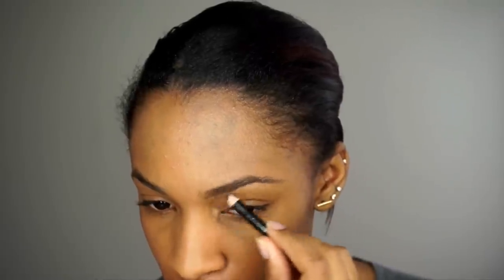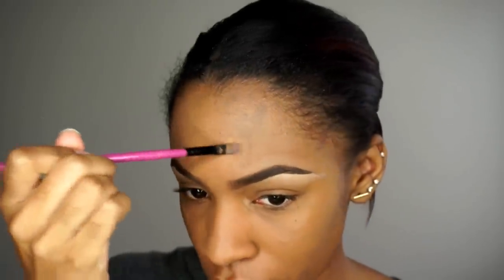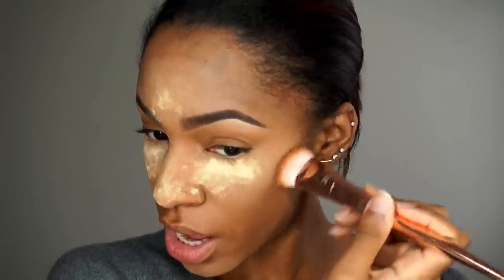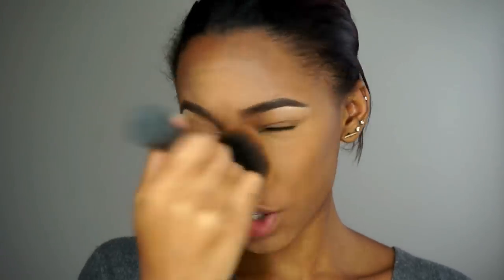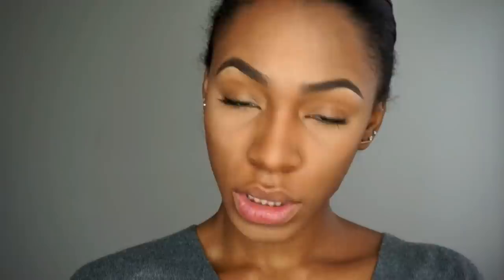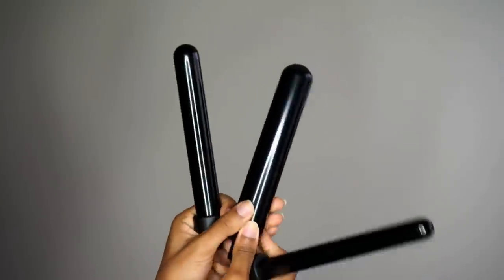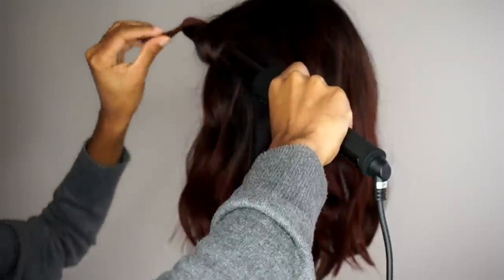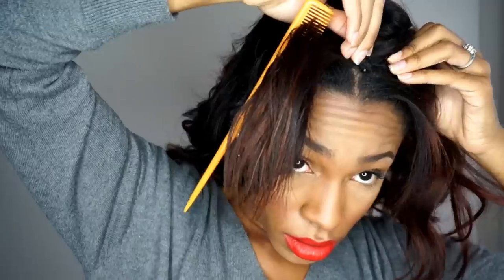GRWM: Matte Skin, Bold Lips & Loose Waves | VICKYLOGAN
MAKEUP

Graftobian Concealer
Revlon Colorstay in Caramel (to spot cover)

USE CODE: Vicky

EDITING

Camera: Sony NEX 5T
Software: Final Cut Pro X